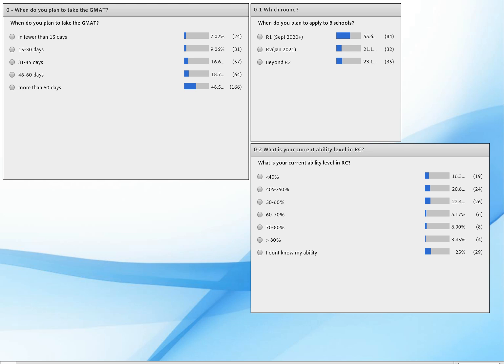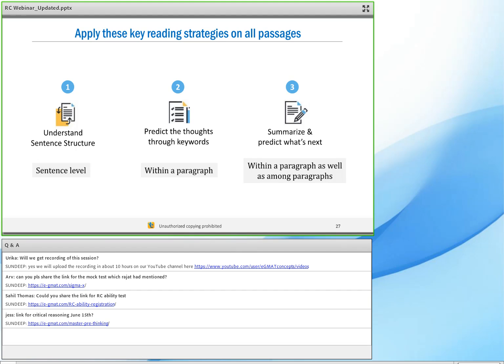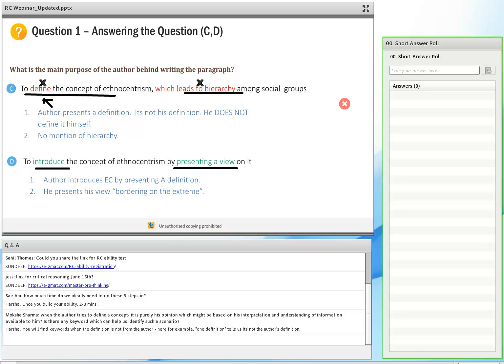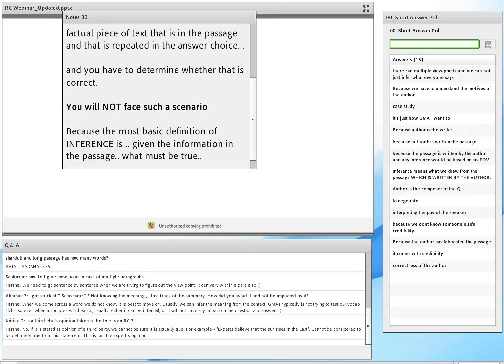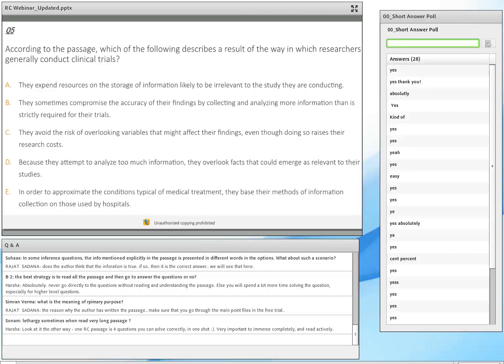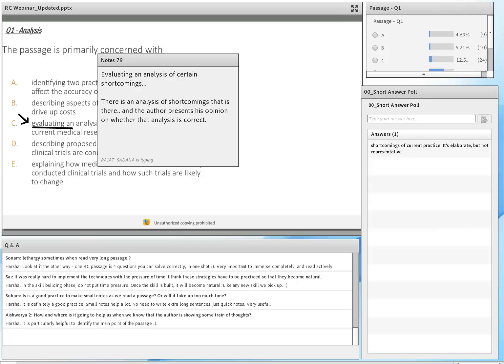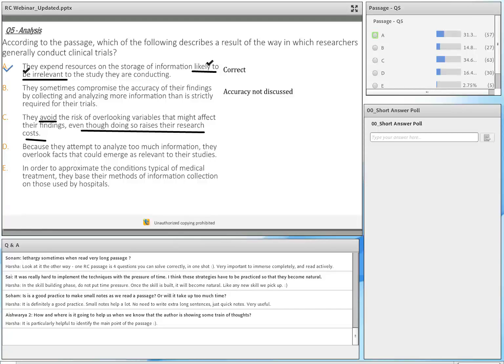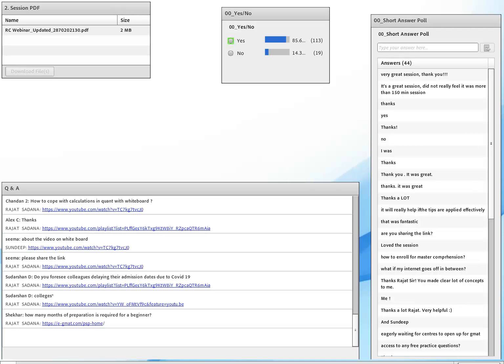RC Webinar: How to read a difficult RC passage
While most people think that comprehend a passage in the first go, few actually do. In this webinar, we demonstrate

1. What does comprehending a passage actually mean? (and why you get it wrong)?
2. Three reading strategies to help you comprehend the passage
3. Key traps that prevent you from scoring high on the GMAT.